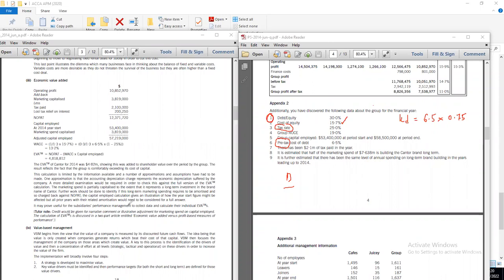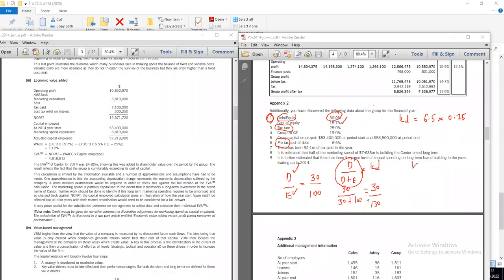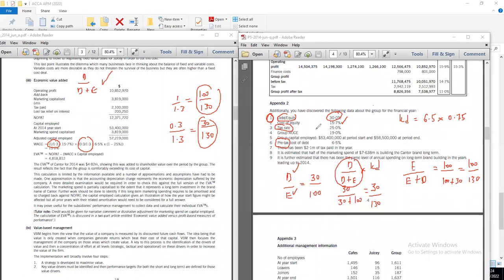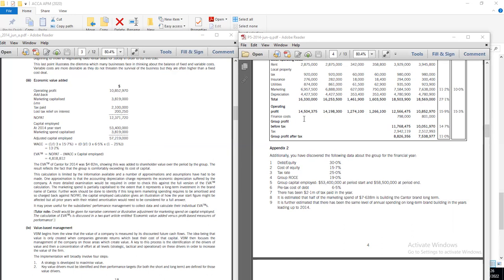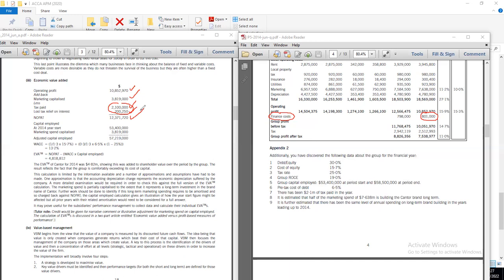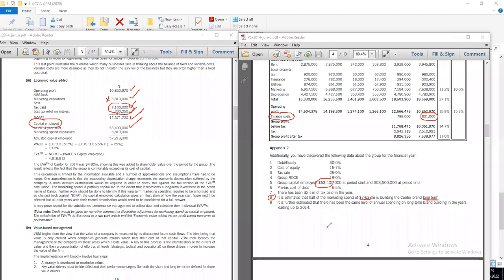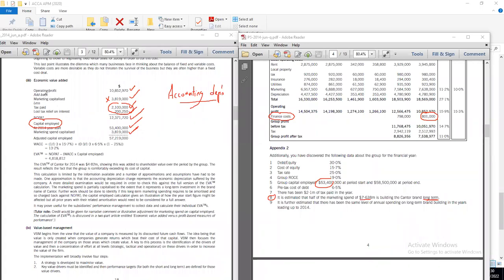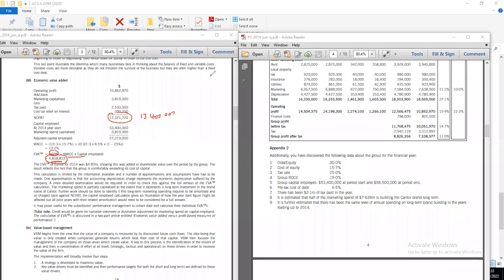ACCA AFRICA REVISION FOR APM SESSIONS 5, 6 & 7(3)